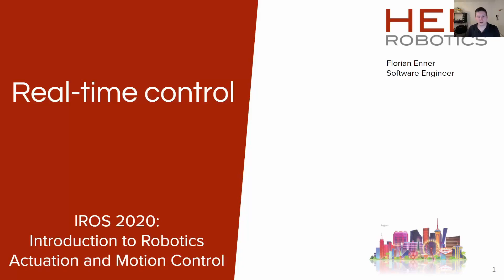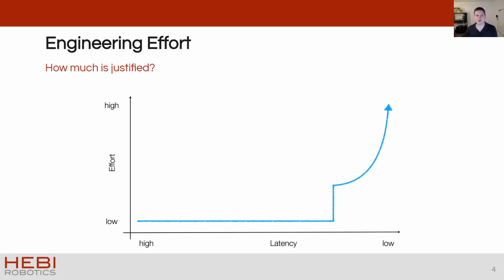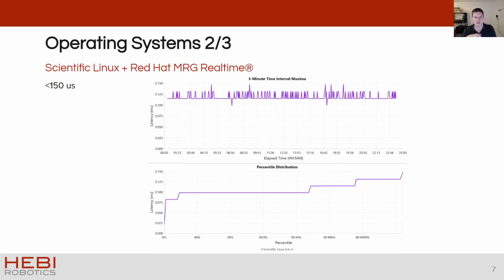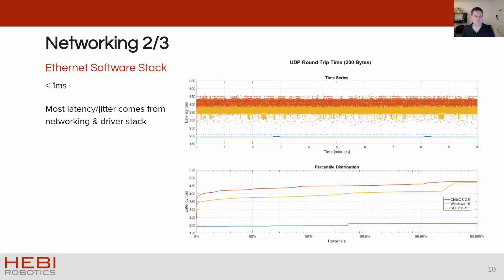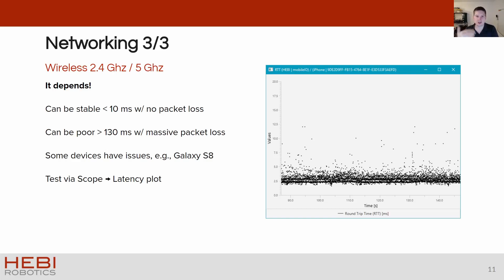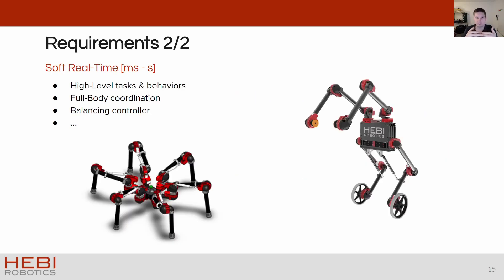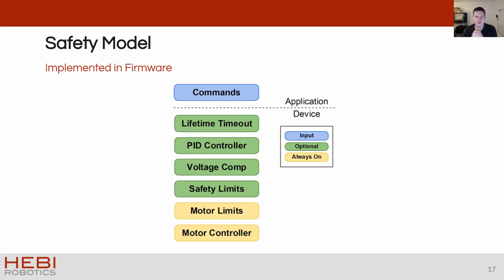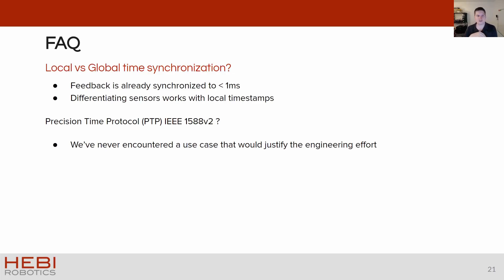7. Real Time Control (IROS 2020 Tutorial Series)